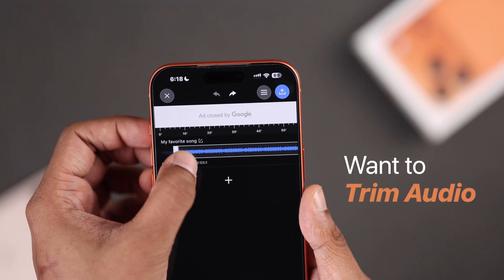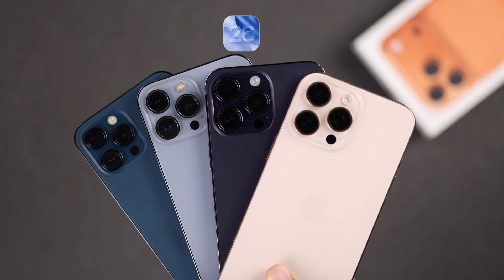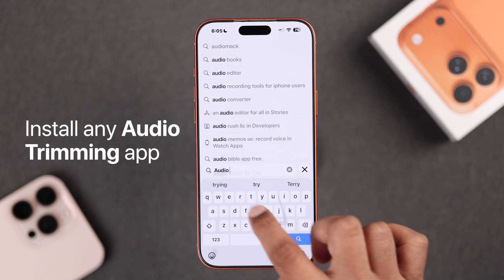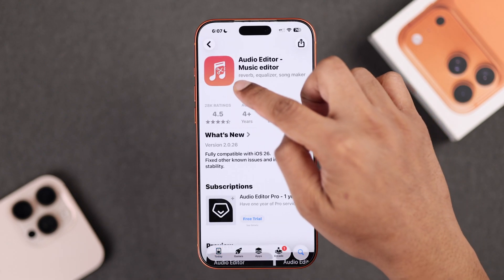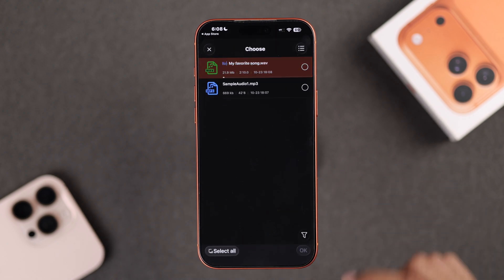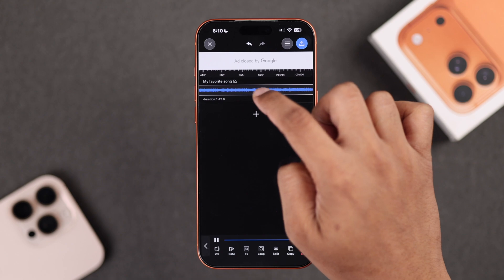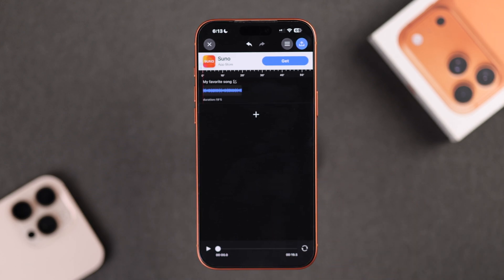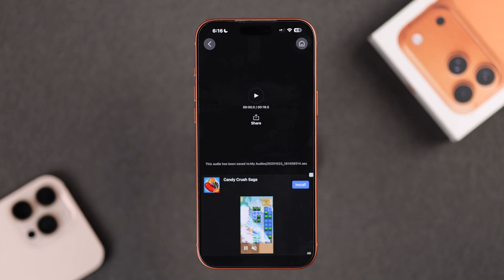iPhone 17 Pro Max: How to Trim Audio [Shorten Songs]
You can easily trim any MP3 Audio file in your iPhone 17 Pro Max, 17 Pro, or 17 series phones directly, no computer needed, want to know how?

Need help to shorten your favorite song or any other Audio clips using your iPhone 17 series phone to make a custom ringtone or for any other reason? You've come to the right video. Let's check out the 3-step guide to trim any audio files to make it short on iPHone 17 Pro Max effortlessly.

0:00 Intro: iPhone 17 Pro Max Trim Audio
0:18 Step 1: Install an Audio Trimming App
0:48 Step 2: Trim the Audio as you wish
1:31 Step 3: Save the edited Audio